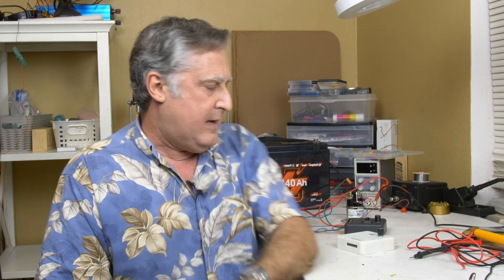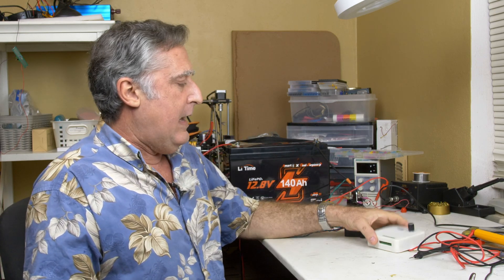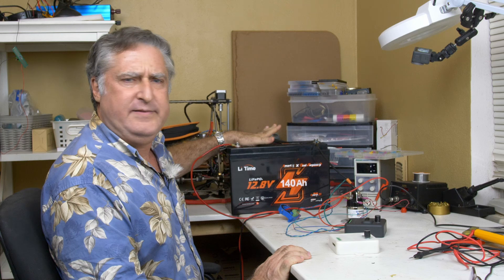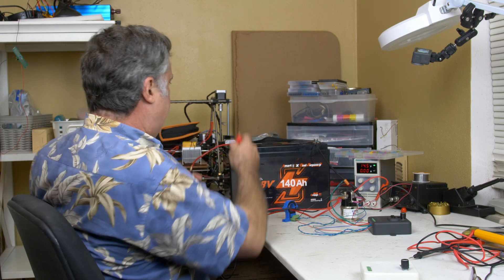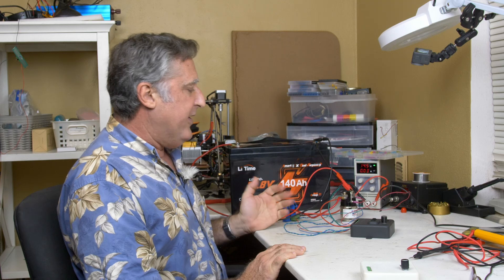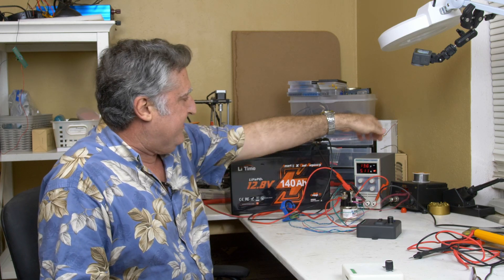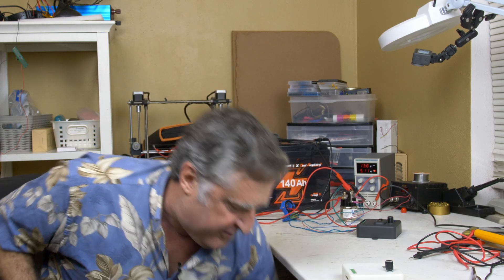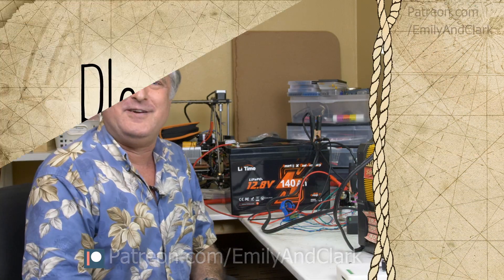Build Your Own LiFePO4 Charger using a BankManager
Thinking about Upgrading a Gen3 BankManager?  What do you plan to do with your old BankManager?  Well it can become the brain of a LiFePO4 battery charger.

If you would like to learn more about the BankManager